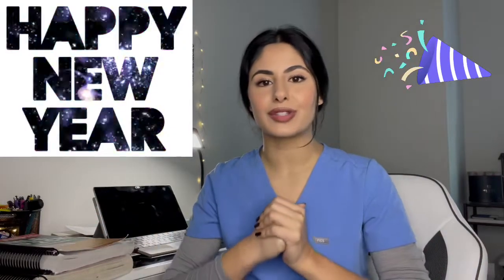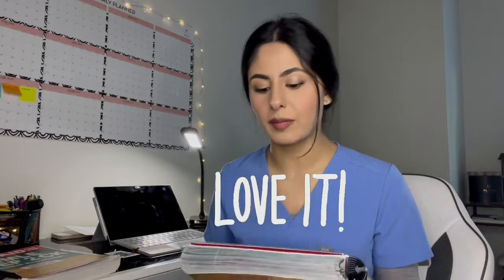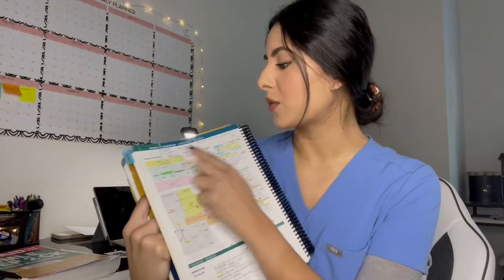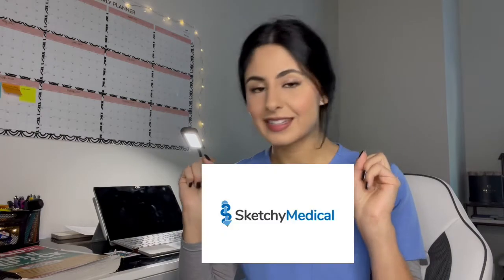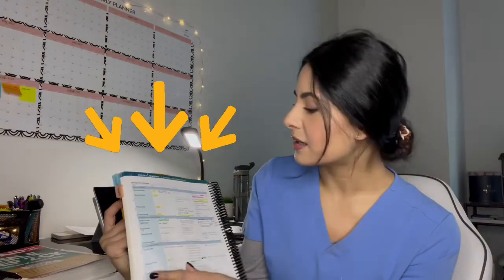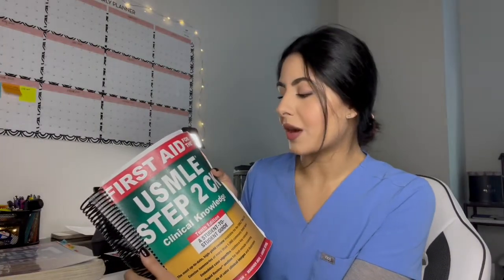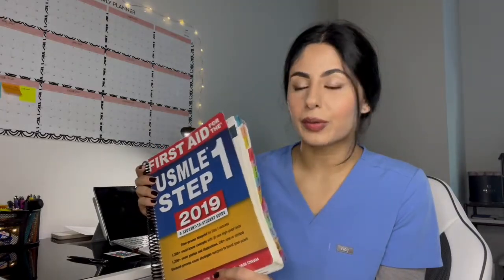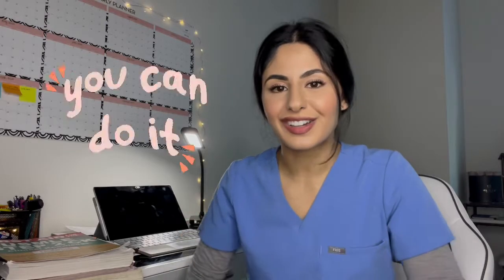Medical School BOOK REVIEW: First Aid USMLE 1 & 2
Welcome back team and Happy New Year!

I hope 2022 brings you so much happiness, good health, and success your way! In this video I provide my personal comparison between First Aid book for the USMLE 1 and for the USMLE 2. Can't wait to hear what you think, and as always, let me know what you'd like me to cover next!

Big hugs!